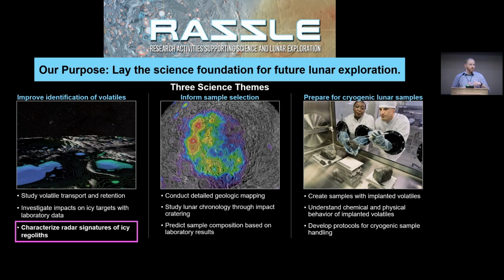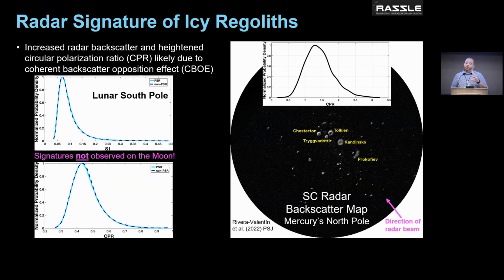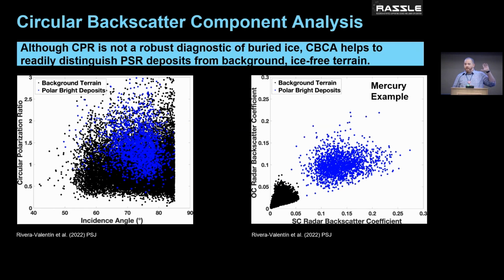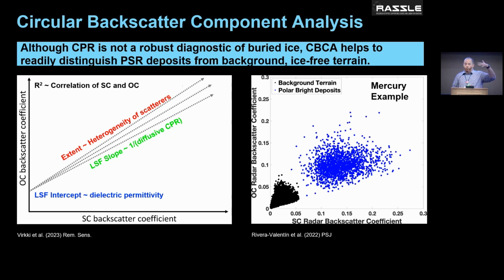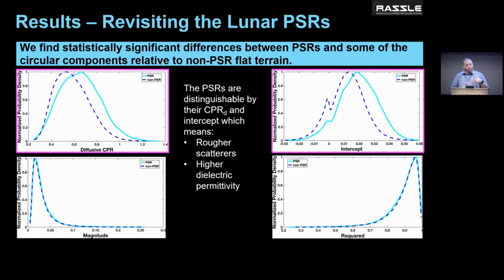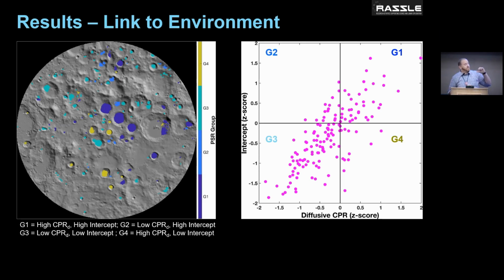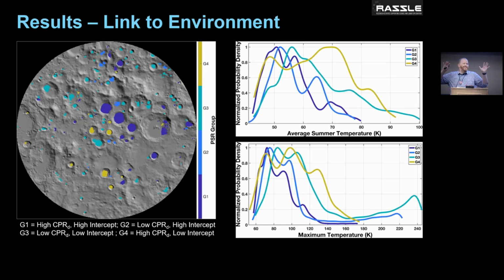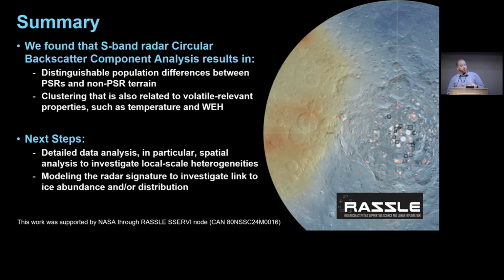NESF 2025: Volatiles - Edgard Rivera-Valentín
Volatiles
S-band Radar Circular Backscatter Component Analysis of the Lunar South Pole: In Search of Ice
Edgard Rivera-Valentín